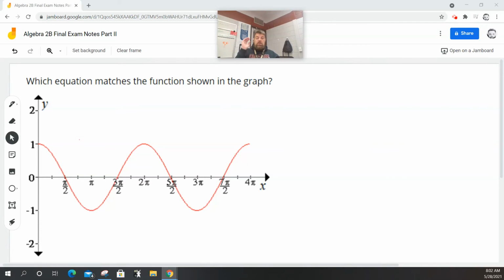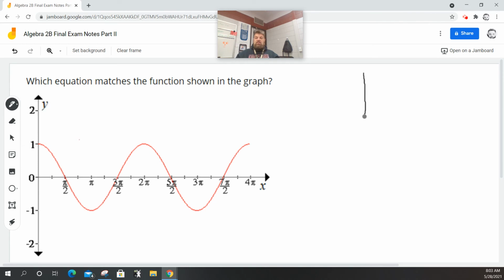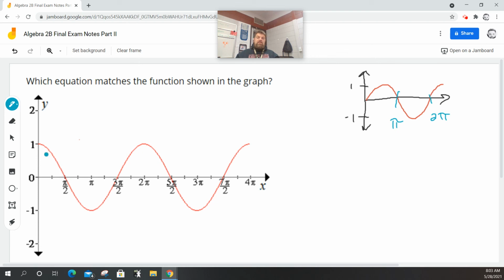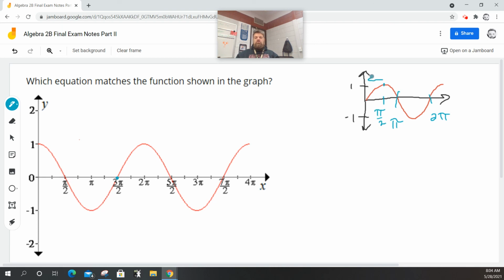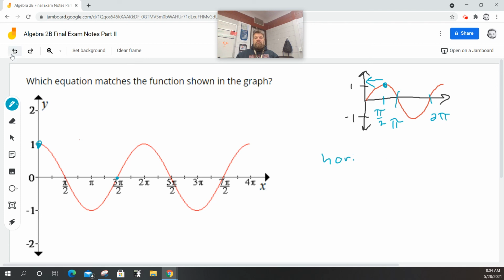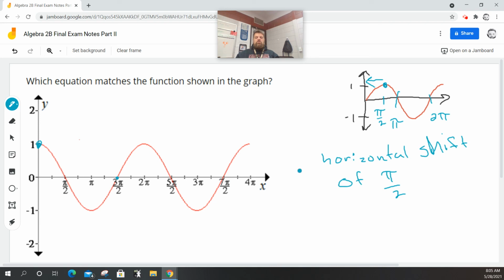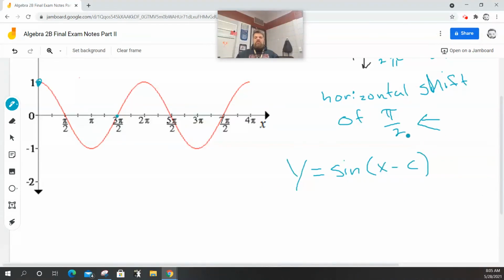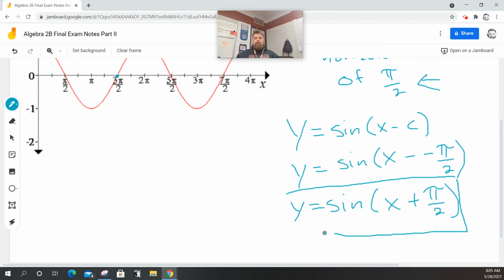Algebra 2B Final Exam Notes Example 10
Tom Adams explains how to transform a sine function via a horizontal shift. Purchase a TI-84 CE Calculator: